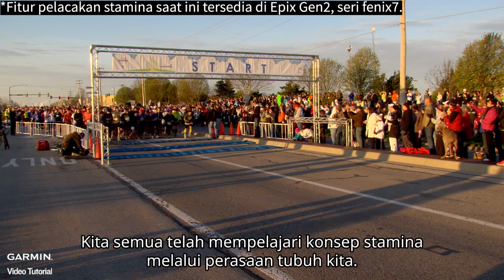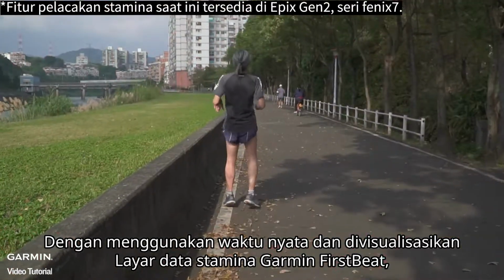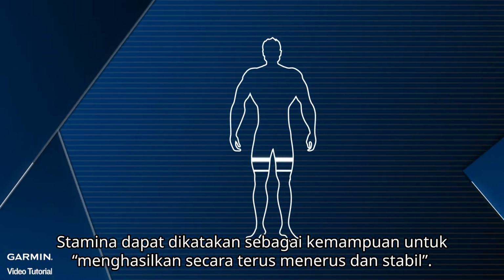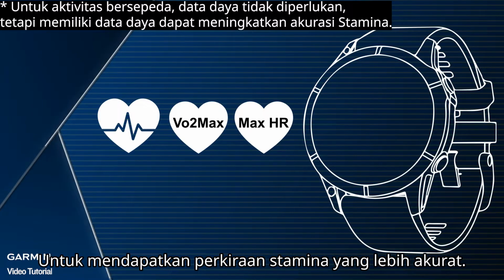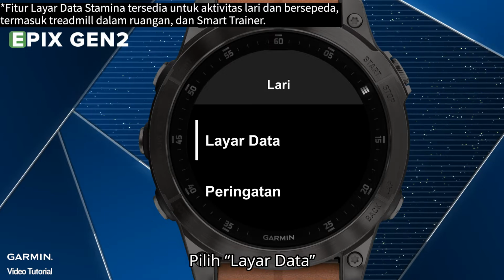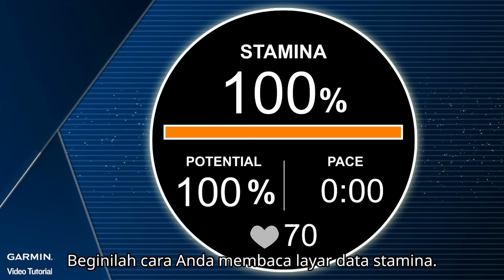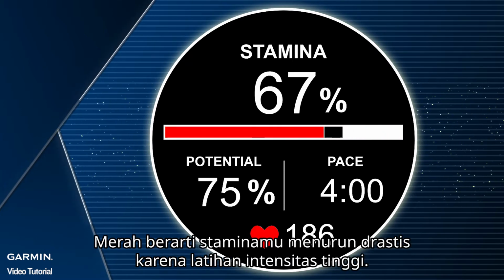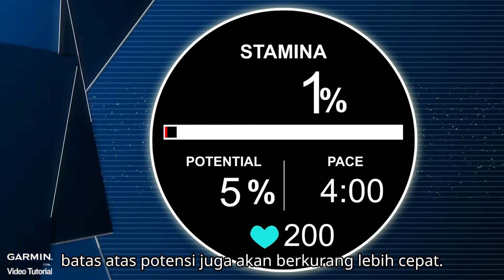Tutorial – Layar Data Stamina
Pelacakan stamina waktu nyata adalah fitur yang memungkinkan Anda melacak dan mengelola pengerahan tenaga selama aktivitas untuk membantu Anda mengoptimalkan penggunaan energi dan menghindari kelelahan terlalu dini.

00:00 Perkenalan Fitur.
00:29 Bagaimana perangkat menghitung stamina saya?
00:48 Beberapa catatan sebelum menggunakan layar data stamina.
01:01 Bagaimana cara menambahkan Layar Data Stamin?
01:28 Bagaimana cara membaca Data Stamina?
02:09 Bagaimana cara mengubah "Bidang Data Utama" di Layar Data Stamina?